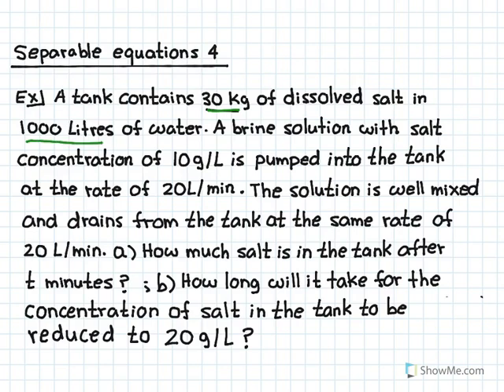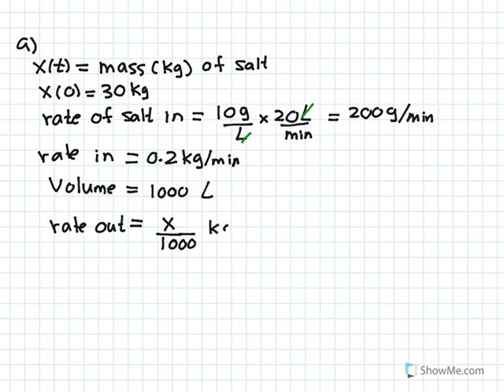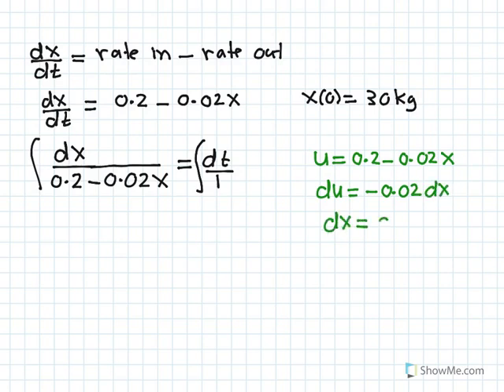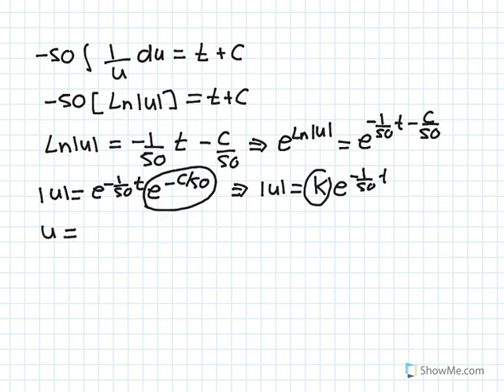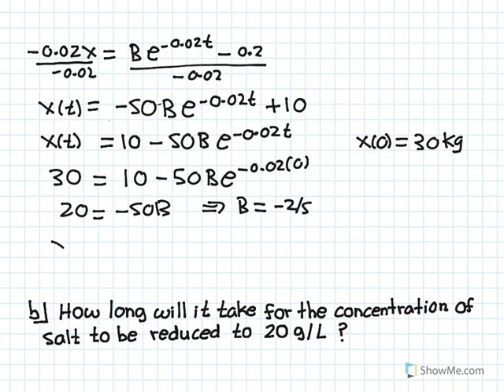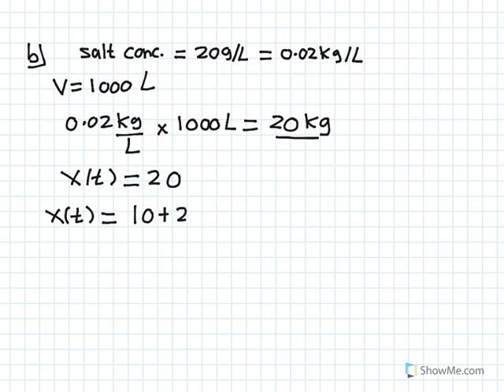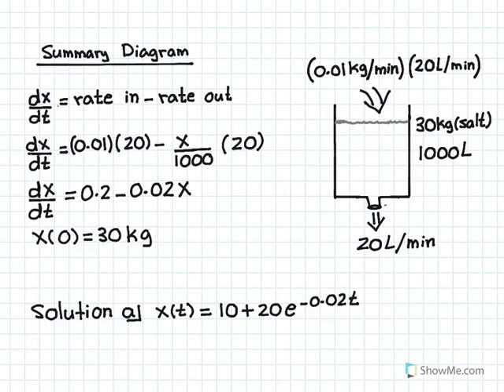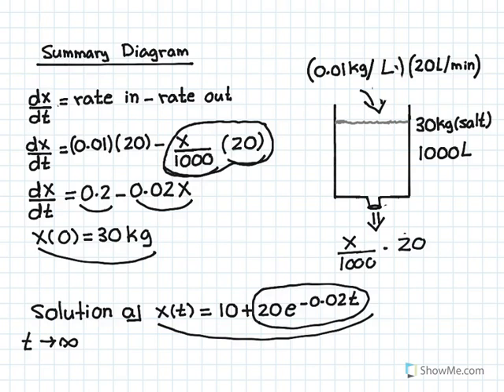KPU Math 1220 tutor Separable equations 4 Video tutorials